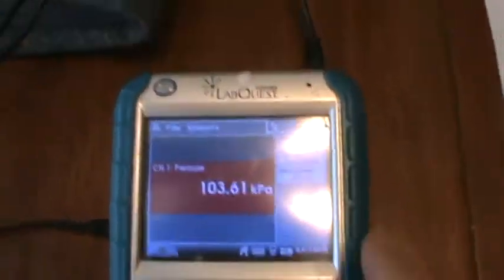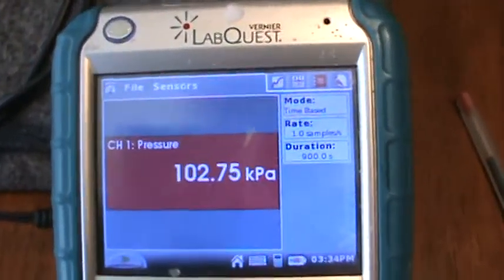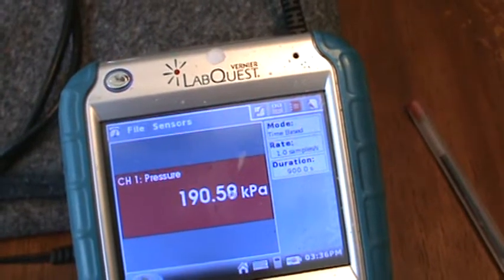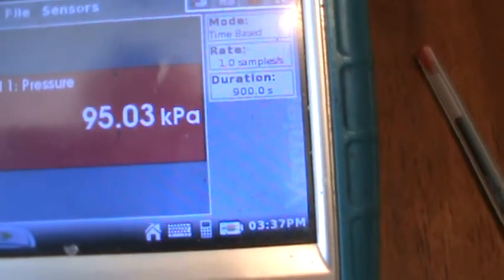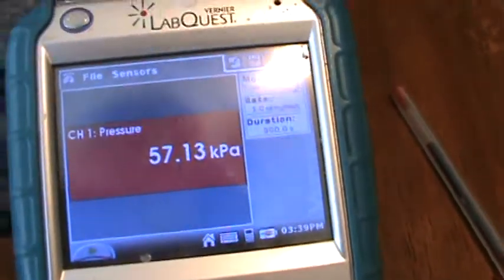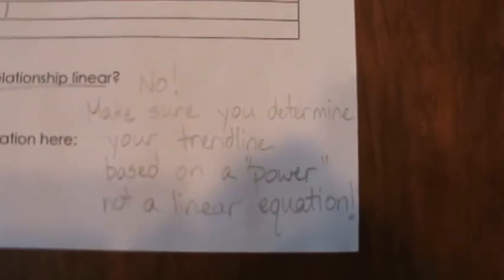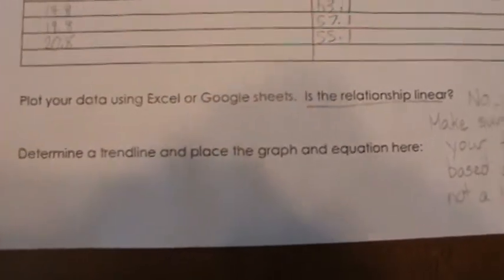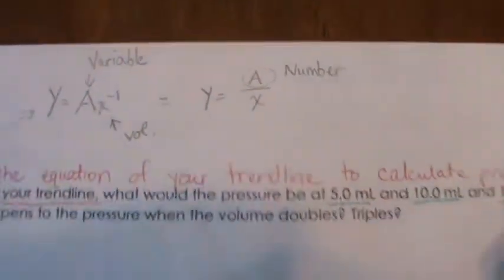Lab#7Part2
Explores Boyle's Law - the relationship between volume and pressure.